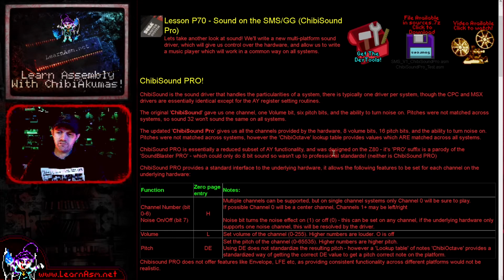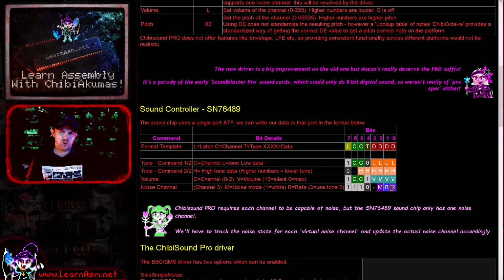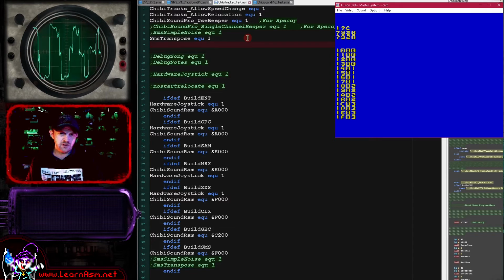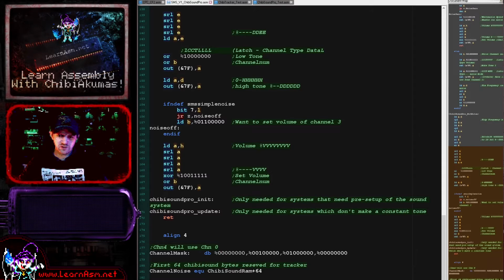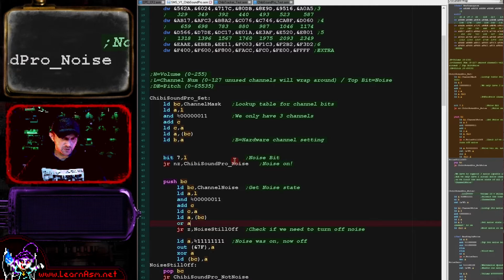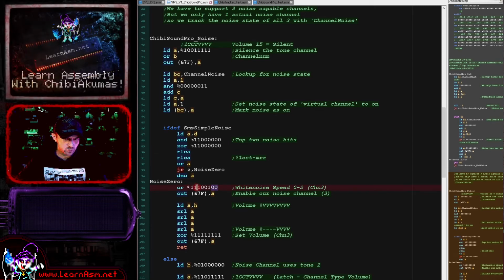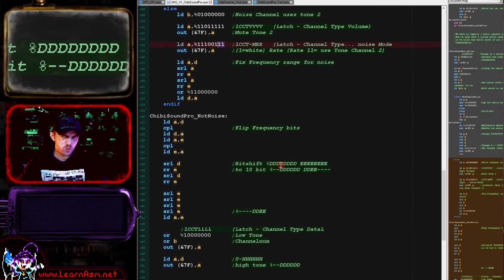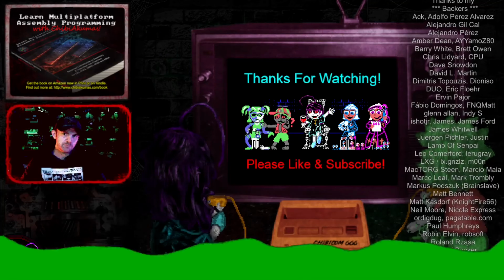Z80 Lesson P70 - Sound on the SMS/GG (ChibiSound Pro)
Lets take another look at sound! We'll write a new multi-platform sound driver, which will give us control over the hardware, and allow us to write a music player which will work in a common way on all systems.